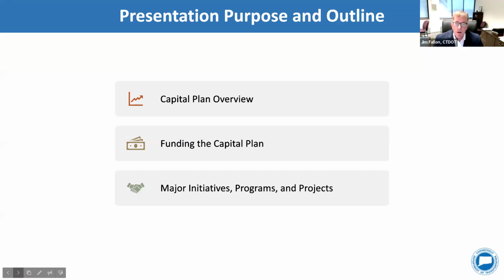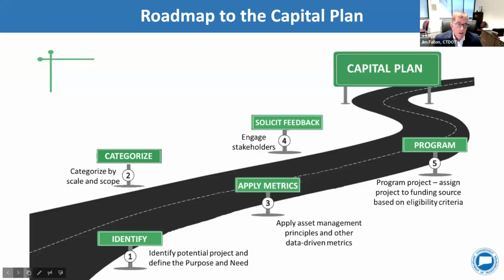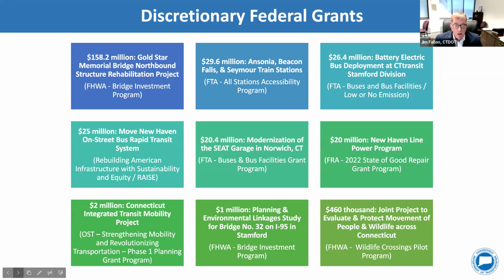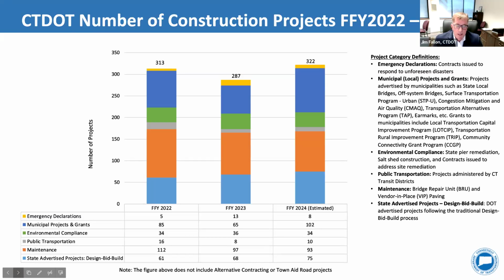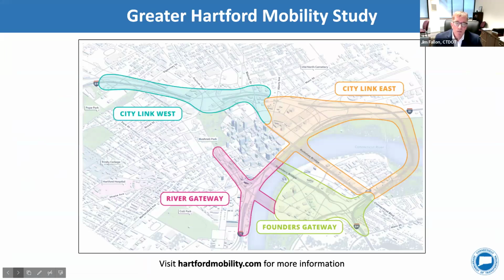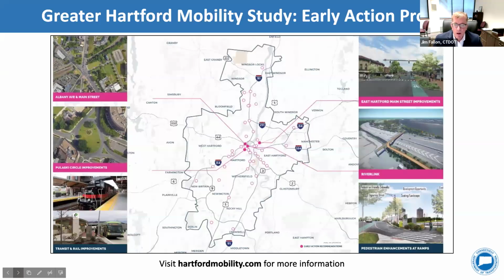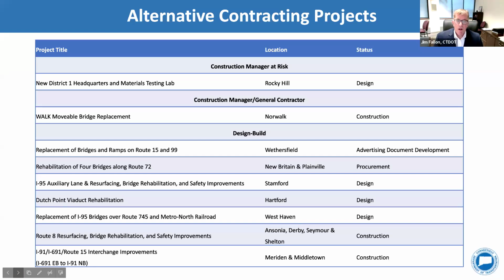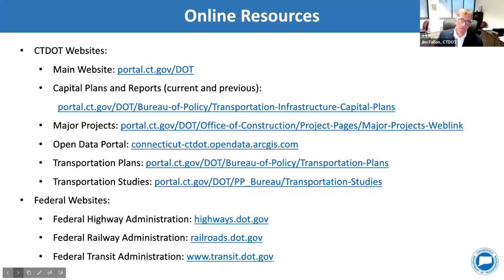Capital Plan 2024-2028 Presentation